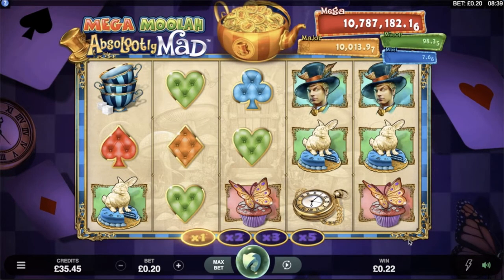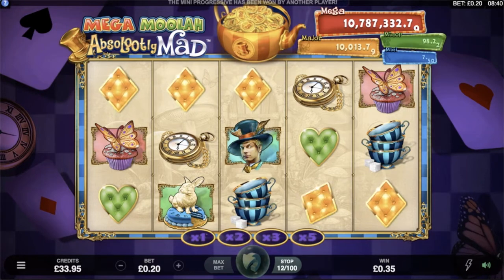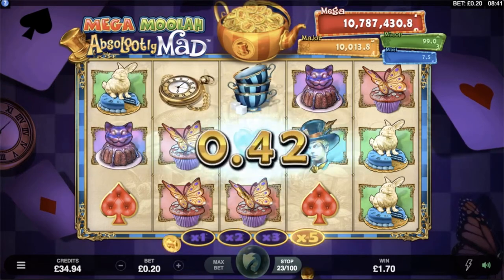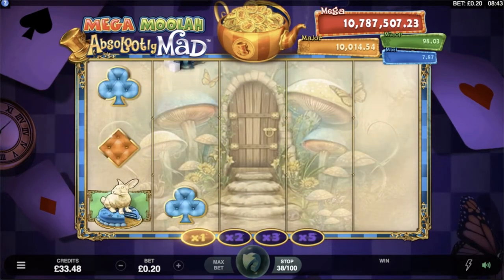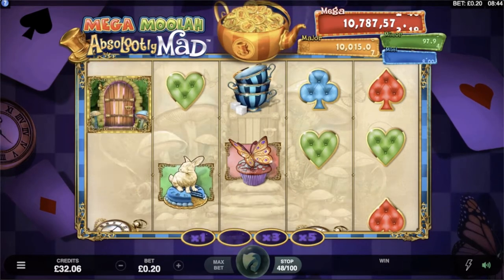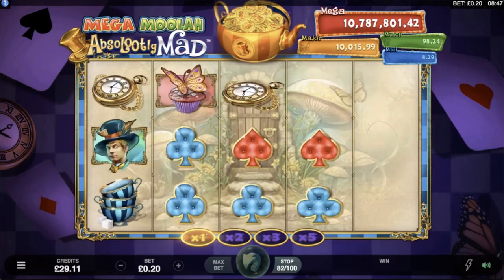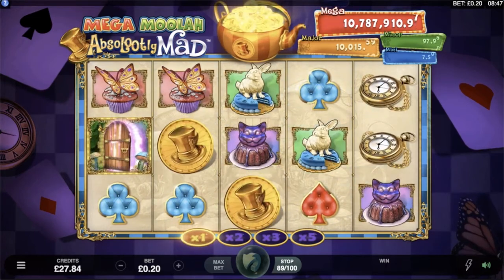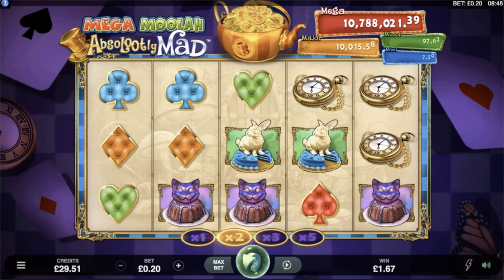Absolootly Mad Mega Moolah slot Bonus Features Explained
Here we explain the Absolootly Mad Mega Moolah slot's available Bonus Features.